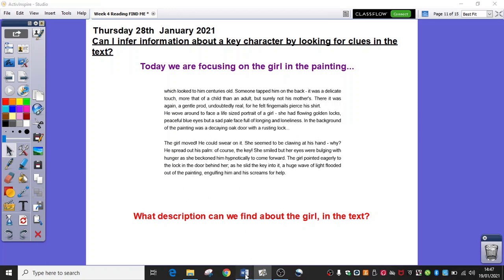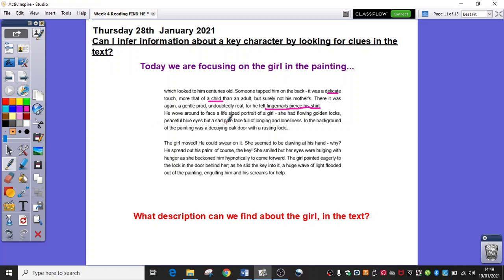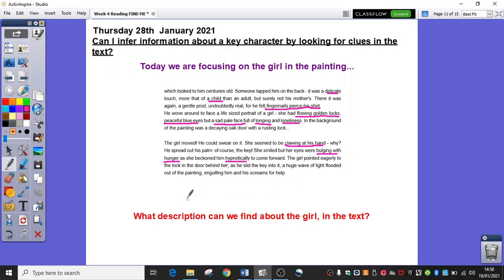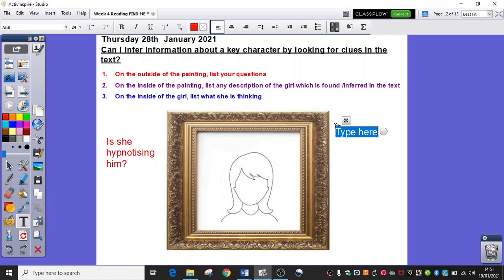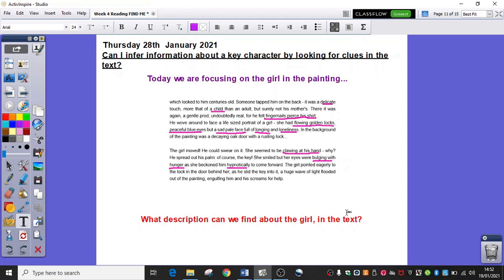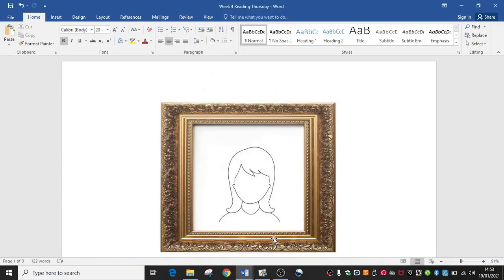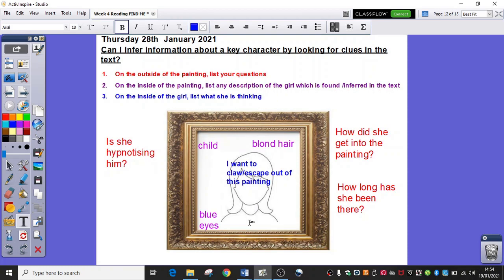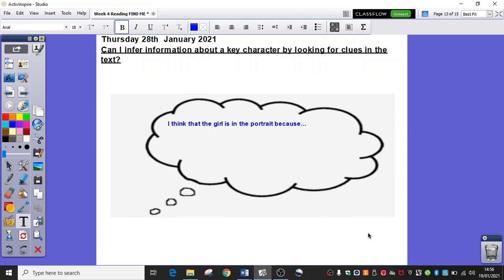Year 6 Week 4 Reading Thursday